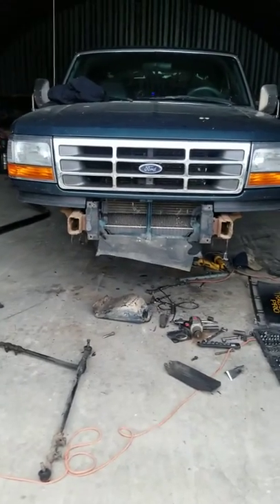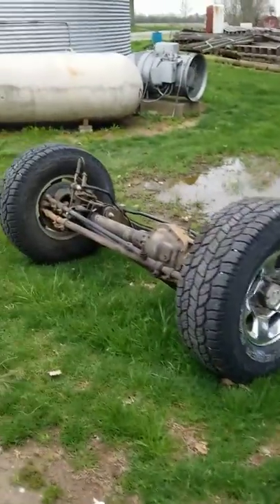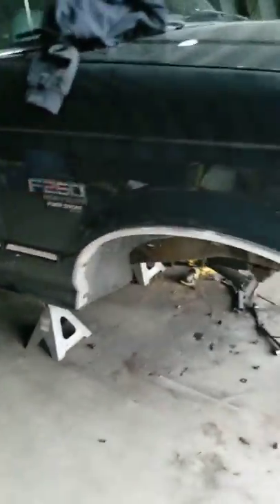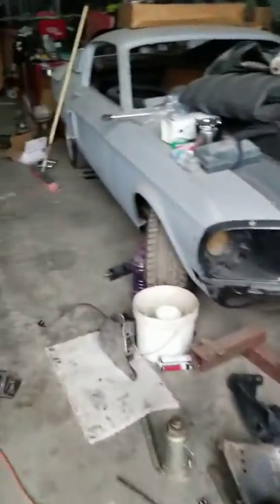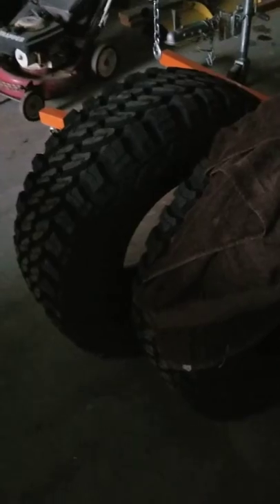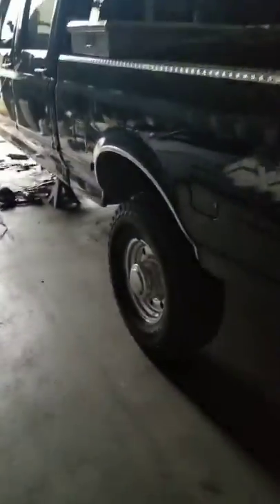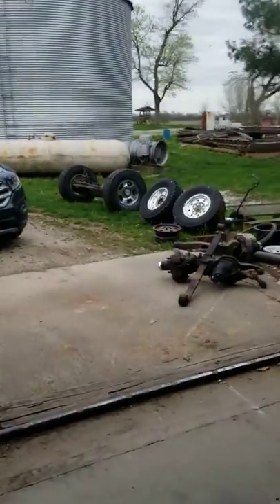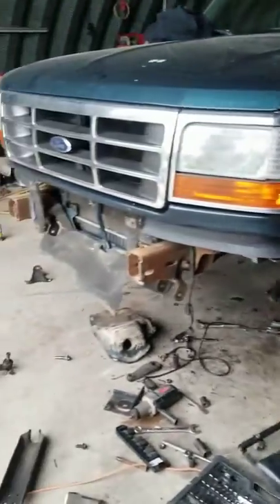OBS 2007 f250 axle and suspension swap part 2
Part 2 of my axle swap vlog. Swapping 2007 f250 axles and suspension onto my 1997 f250.
Got my tires and wheels. Also bought  a leveling kit with fox shocks used off of a 2017 f250!

OBS Ford 2005 05+ axle swap

short recap: axles are from a 2007 f250, can also use from an f350 and 2005, 2006, 2007, 2008, 2009, 2010, 2011, 2012, 2013, 2014, 2015, and 2016 will work. I'm not sure about 2017 and newer.  I also used the radius arms and radius arm brackets, as well as the coil springs, and coil spring perches from the 2007 chassis. They are all bolted to the OBS frame with 1/2" grade 8 bolts. I used a track bar bracket from Absalute diesel, and a Moog track bar. all brake lines are OEM ford. Rear blocks are from Ready Lift, and front 2" spacers are from BDS. If I were to do it again, I would probably use Sky Offroad rear dropped shackle perches to gain the lift I needed in the rear, in order to use a smaller lift block.  The wheels are Pro-Comp series 69 polished 17's and the tires are Pro-Comp extreme M/T2's 35x12.50.  I did have to put 1/2" spacers behind the bumper to get the tires to stop rubbing at full lock, until I got aftermarket bumpers. With the Absalute bumpers, I could have cleared at least 37's.